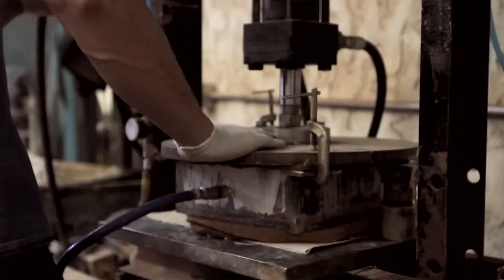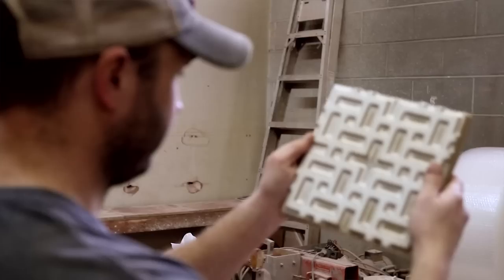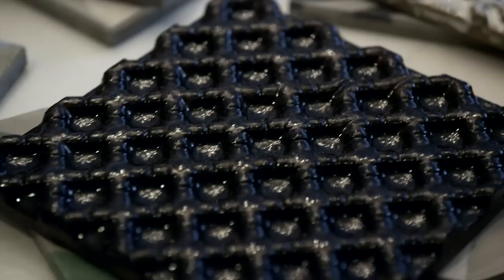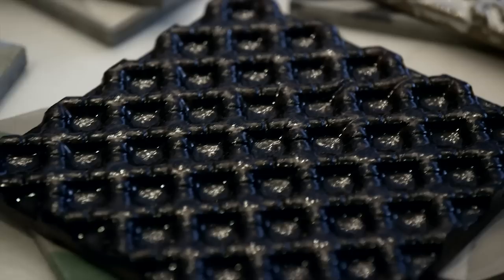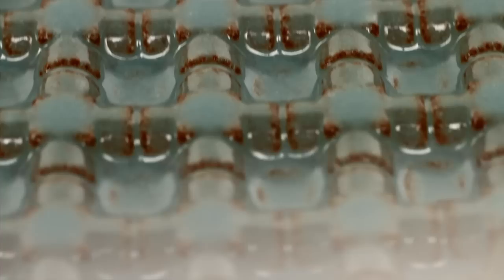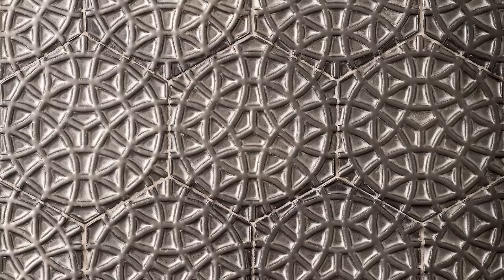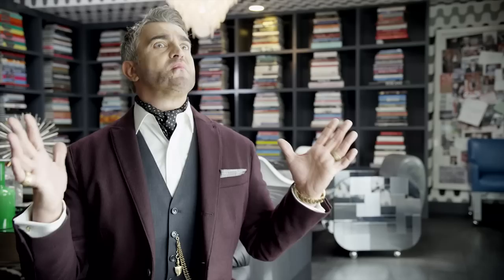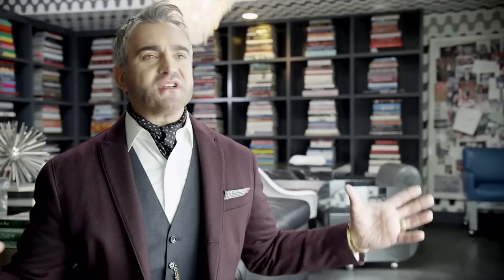New Moroccan tile by Martyn Lawrence Bullard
In old Morocco, antique mousharabia screens shade the sun - and prying eyes - with timeless intrigue. This subtly dazzling tile collection adds layers of texture and color in pooled glaze on stoneware bodies. Crafted under the watchful gaze of world-famous interior designer Martyn Lawrence Bullard.